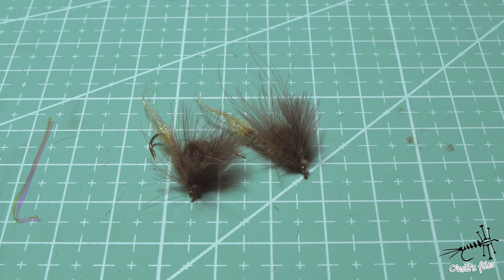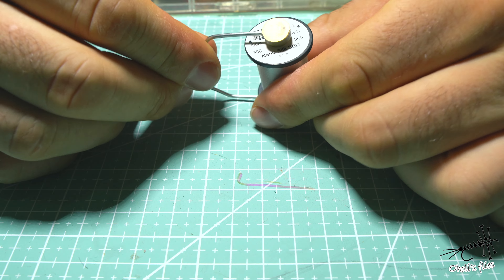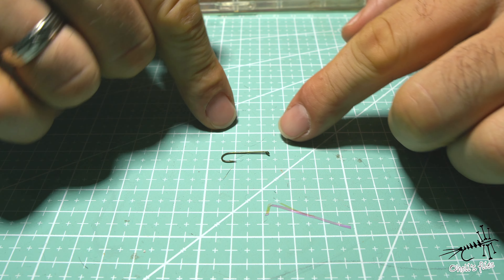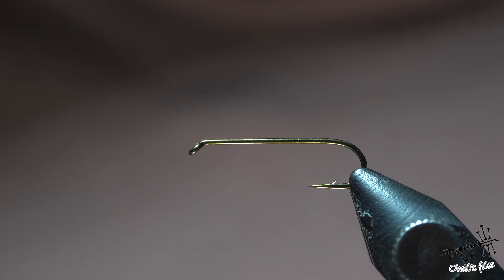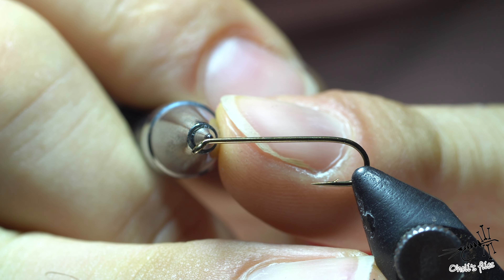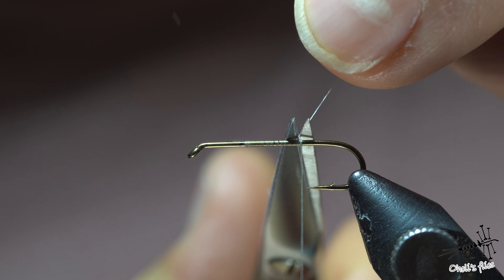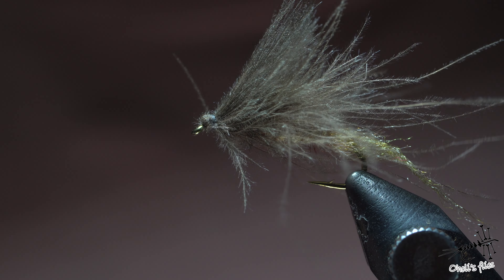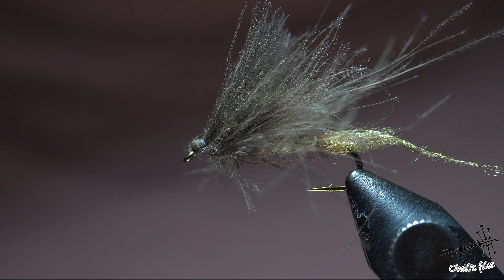Ephemera Danica Emerger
Emergers are the best dry flies. This one is hot at the moment since hatching is on in Europe and perhaps some other places too.
But, since its almost never about pattern rather about techniques involved, this one is no exception. All techniques could be used to help you tie other flies.

Best

Vladimir